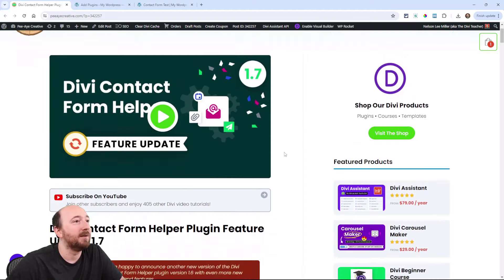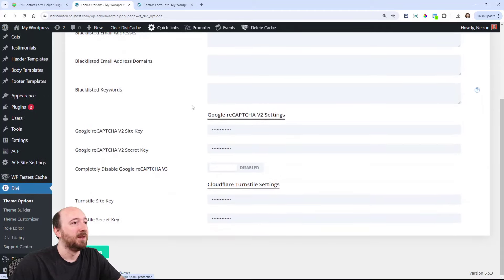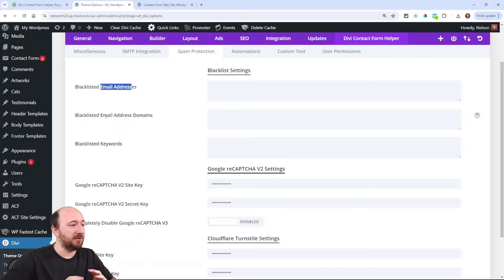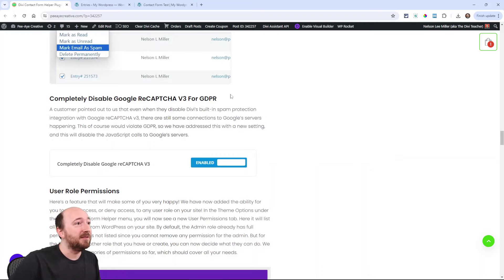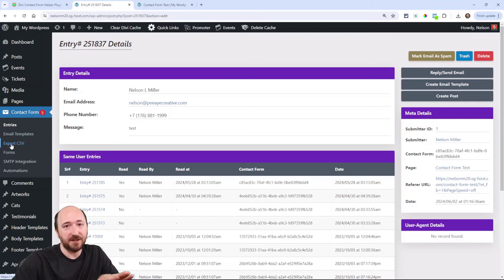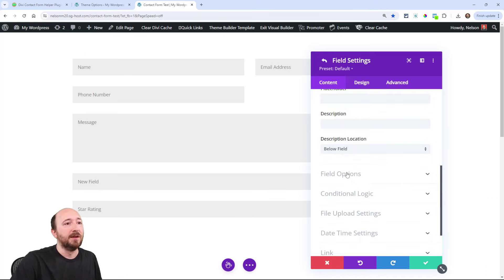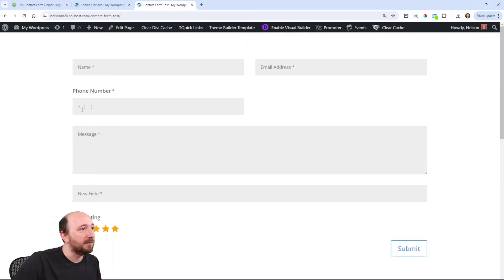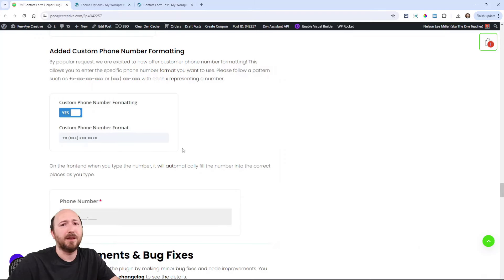Divi Contact Form Helper Plugin Feature Update 1.7 - Spam Protection, User Roles, And More!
I am very excited about this update to our very affordable and very popular Divi Contact Form Helper plugin. The last update took us over 100 main features, and now we have added a lot more! This update includes things like Cloudflare Turnstile, Google reCAPTCHA v2, mark entries as spam, blacklisting, user role permissions, a star rating field, phone number formatting, test sending feature, limit the number of entries per form feature, and many more core improvements! Please take a look at the video, blog post, and changelog to see everything that is new.